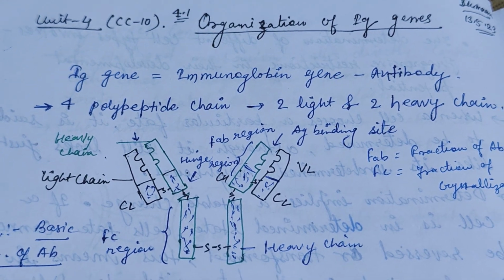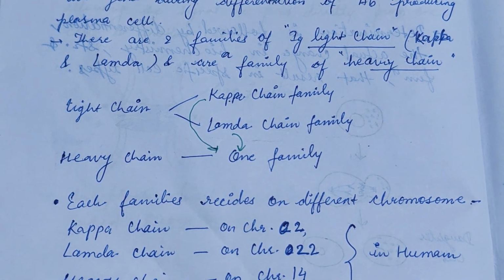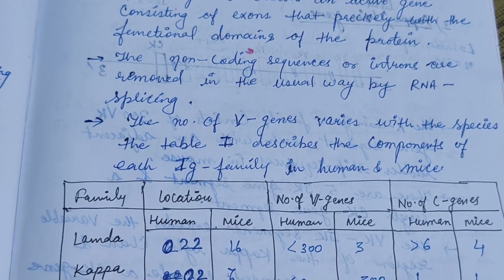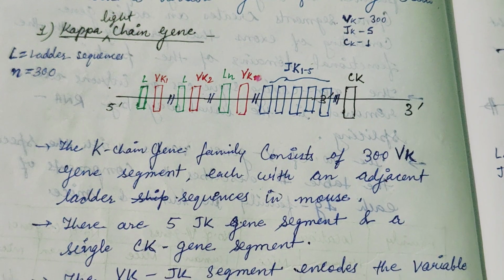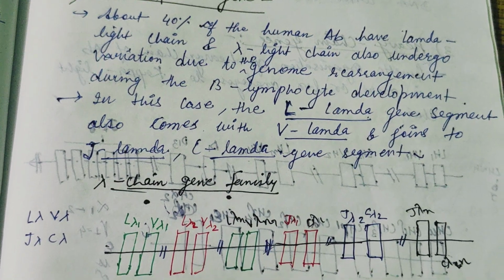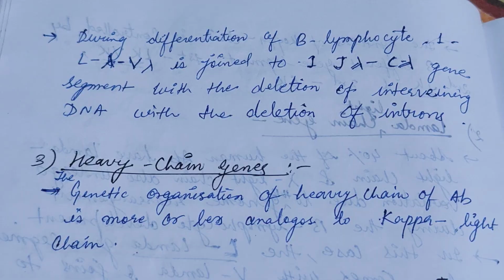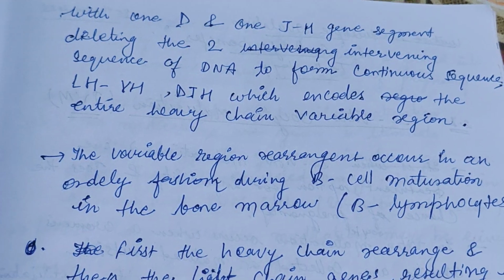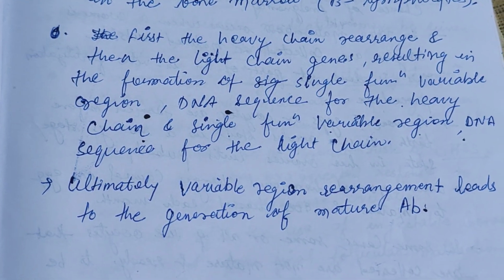Organisation of Ig genes(antibody)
Immunoglobin genes/Antibody:-
1.Light chain :-
I) Kappa & II) Landa chain
2. Heavy chain